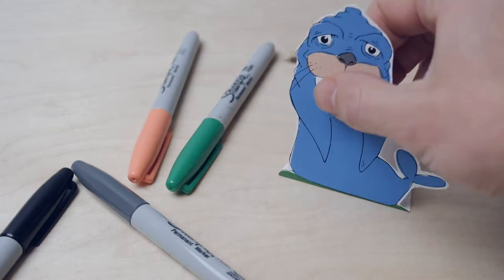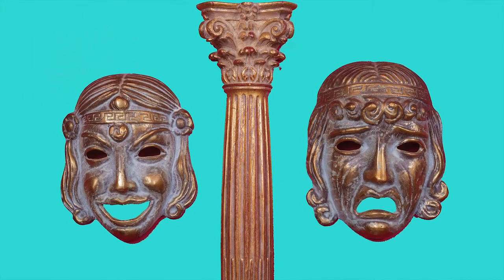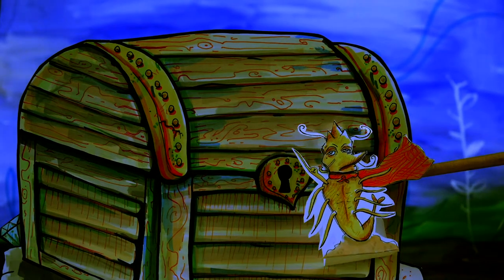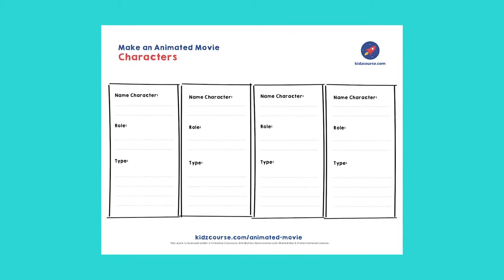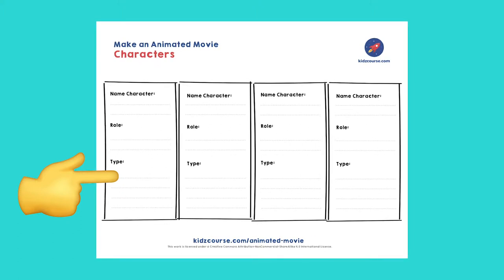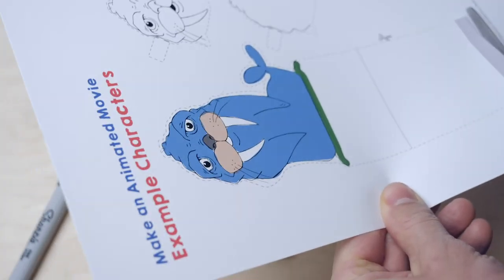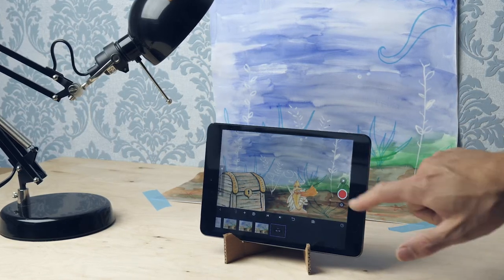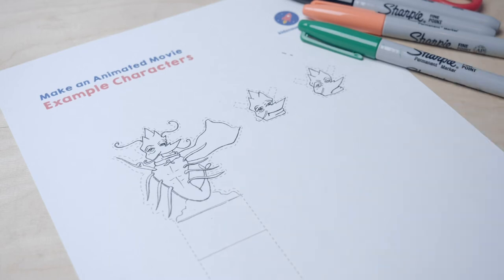Design Characters for Your Movie | Make an Animated Movie (Part 4/10)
In this third mission you will think up, draw and set up all the characters for your animated movie.